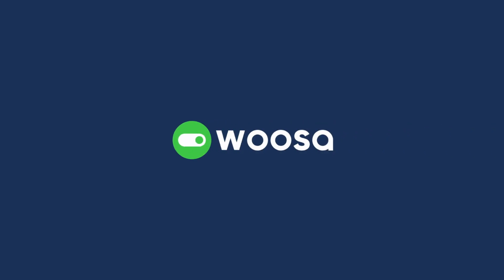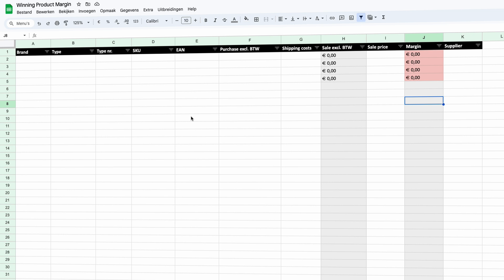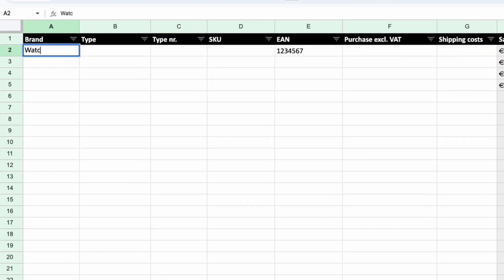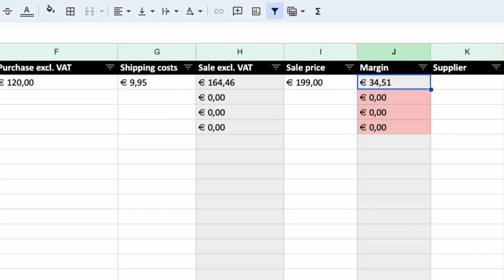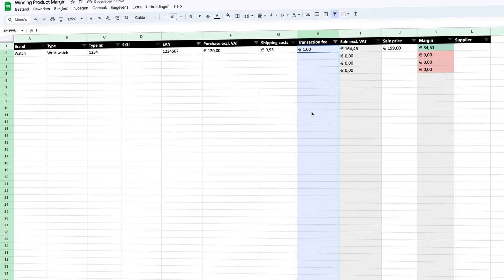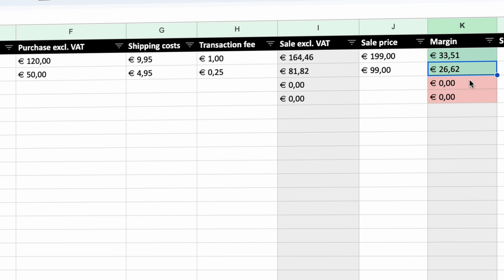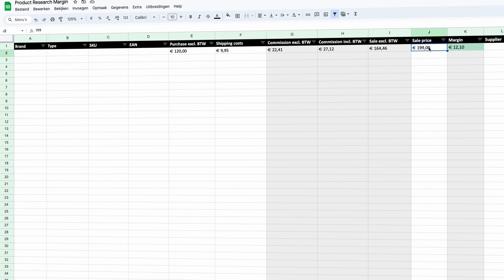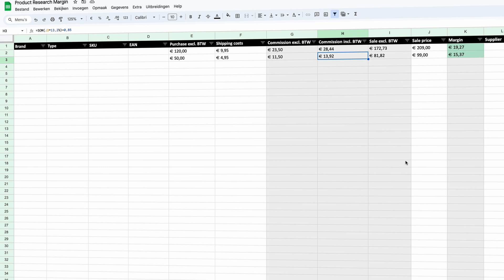Dropshipping Profit Calculation (Including Spreadsheet)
Curious how to calculate the profit margin for your Dropshipping products? In this video, I will show you the spreadsheet I use for Dropshipping Profit Calculation.

💎 READY TO GROW ORGANIC TRAFFIC TO YOUR STORE?

👇 FREE RESOURCES

📋 CHAPTERS

00:00 Introduction
00:43 Table of contents
00:53 What is profit?
01:58 Profit Calculation Spreadsheet
11:41 Copy Spreadsheet for own use
11:54 Conclusion